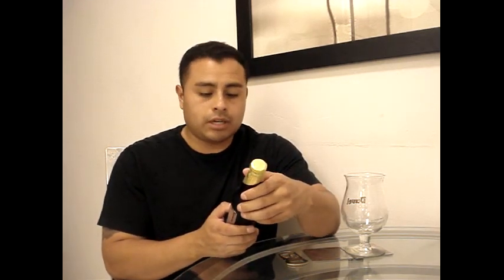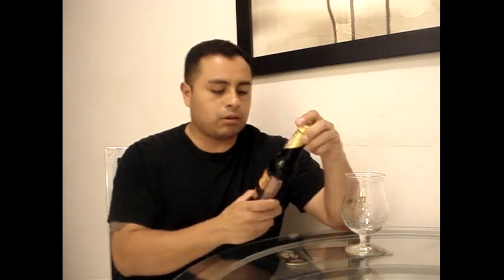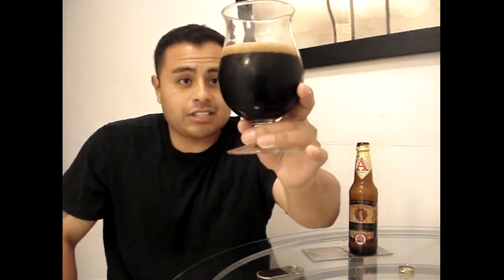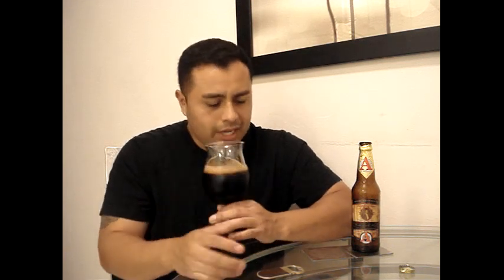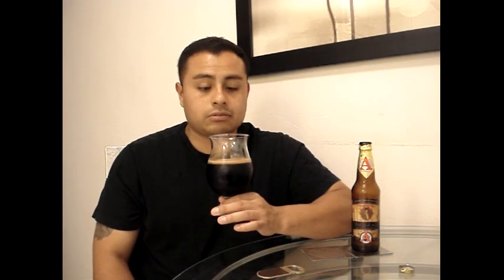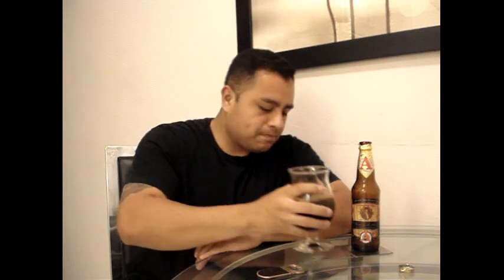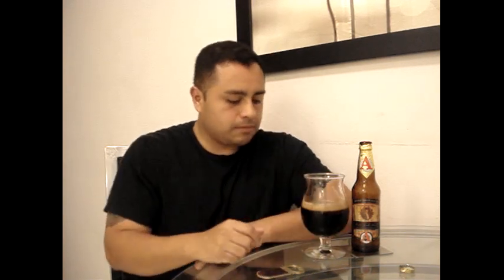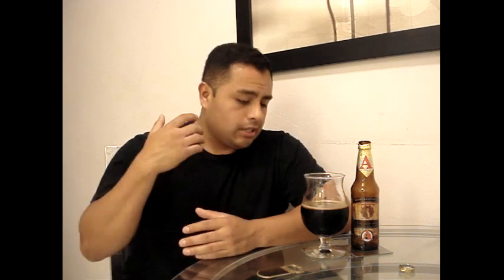Avery Brewing 2013 Uncle Jacobs Stout 16.53% ABV-Episode #34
Beer Style: Bourbon Barrel Stout
Barrel Type and Time: Bourbon Barrels, 6 months
Malt Variety: Two-row barley, Roasted barley, Midnight wheat, Flaked oats
OG: 1.140 ABV: 17.42% Color: Black
Jacob Spears, our 6th Great Grand Uncle, is credited as the first distiller to label his whiskey "Bourbon." He built his distillery in Bourbon County Kentucky in 1790 — 203 years before we began brewing.  While obviously a bit too late to produce Uncle Jacob's wash, we've instead created something far more complex. In his honor, we present this robust, silky smooth, full-bodied and altogether extremely American rendition of an Imperial Stout aged for 6 months in the very finest Bourbon barrels.  This explains a lot about our penchant for big brews!  It's in our blood!

Availability: Limited annual release in winter/spring in single 12oz. bottles.

Rate Beer:100